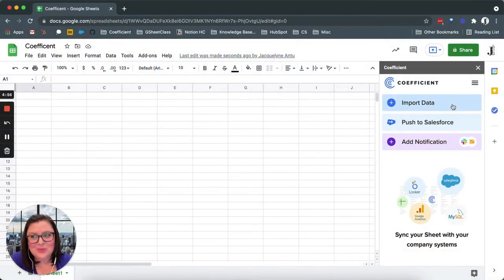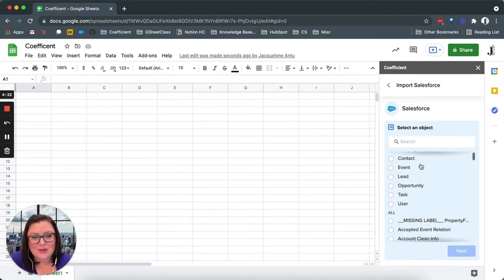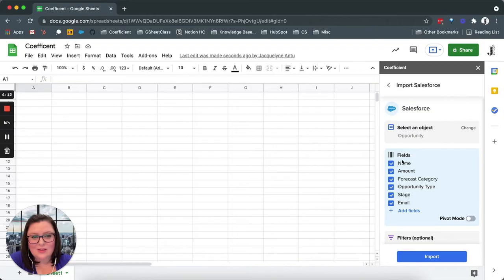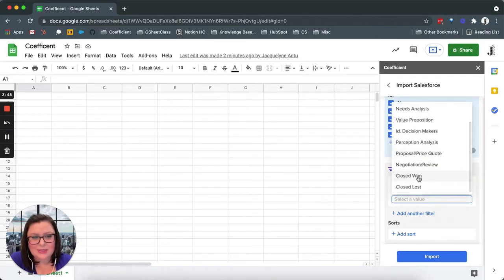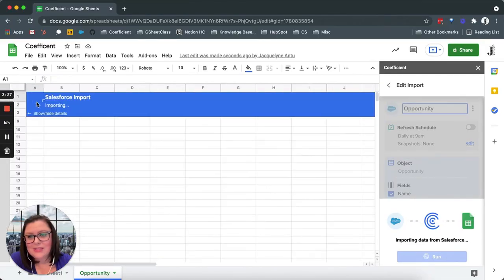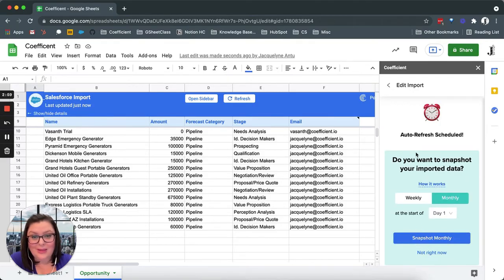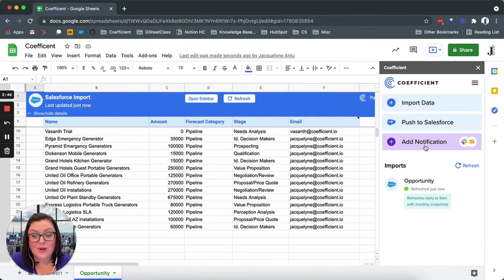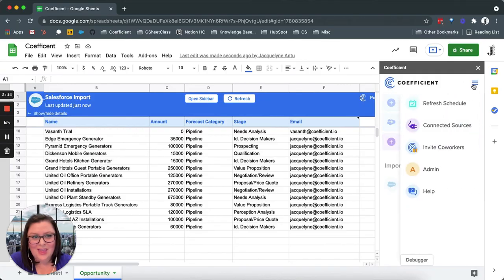Google Sheets Data Connector for Salesforce: A Quick How To Demo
Learn how to use Coefficient's Google Sheets data connector for Salesforce.

Coefficient is a Google Sheet add-on that makes it easy to import, analyze, edit, update, insert, and upsert your organization’s data to and from Salesforce. Watch the video to see a quick demo on how you can increase productivity in your workflow.